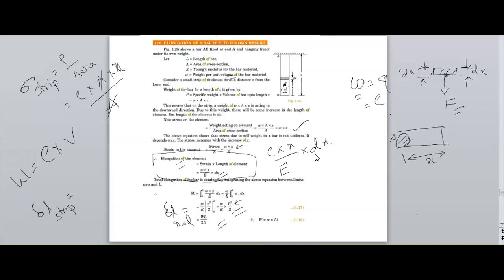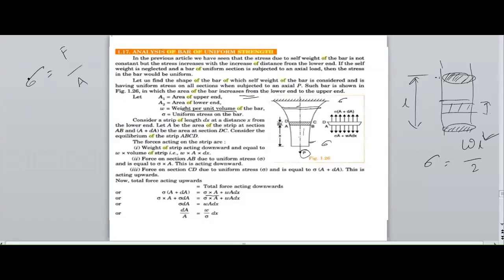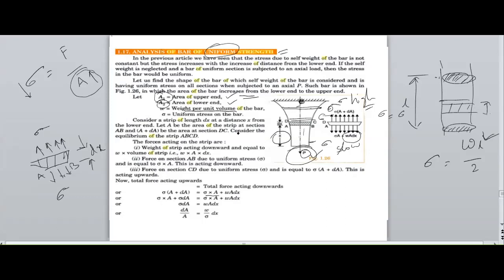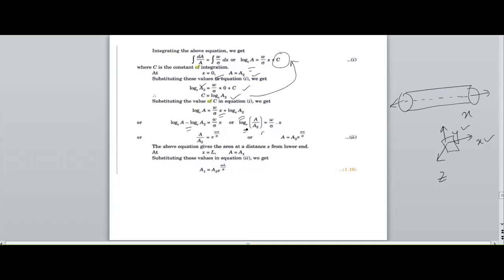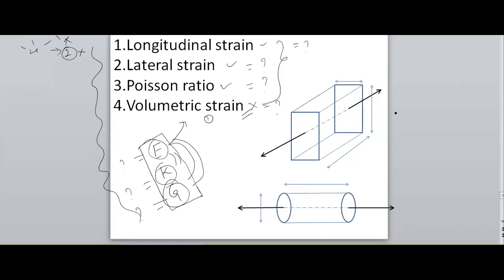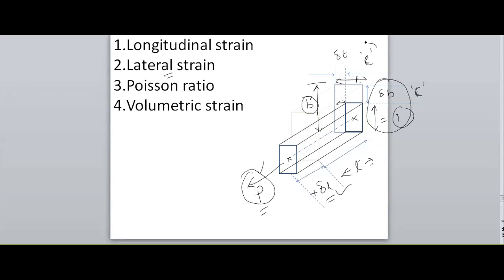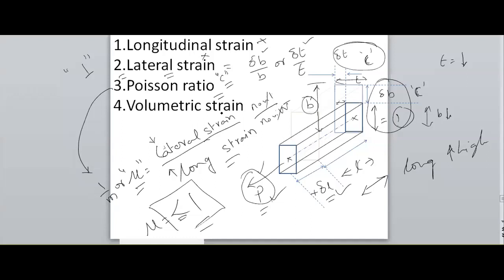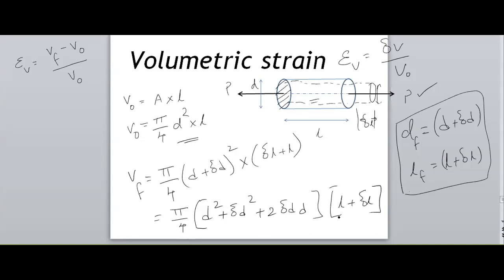elongation of a bar due its own weight and uniform strength